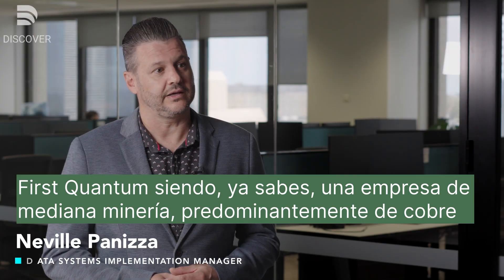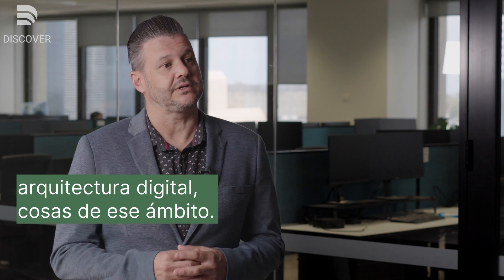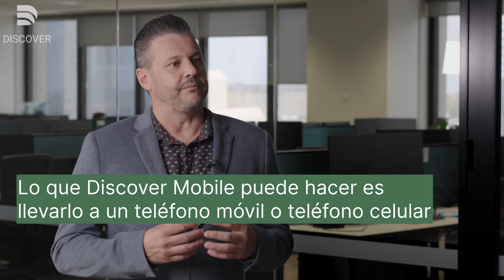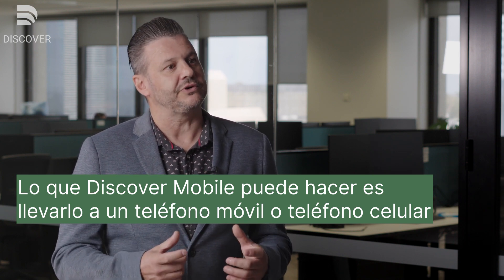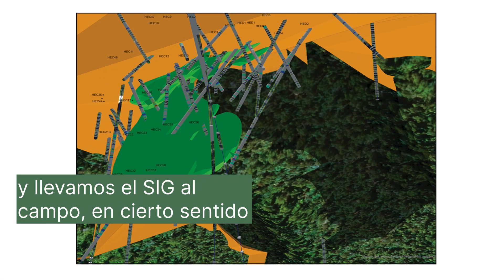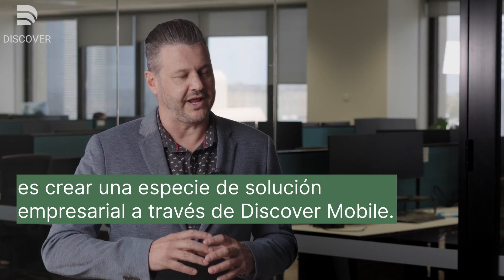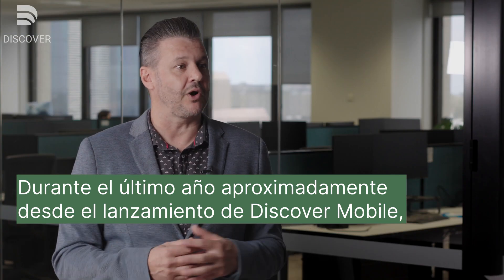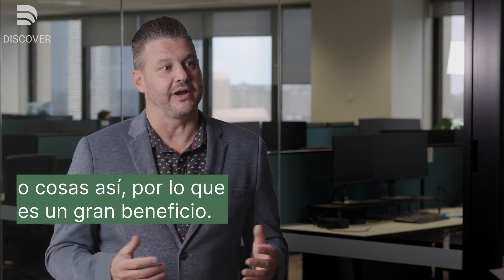Historias de éxito de clientes - First Quantum Minerals – Discover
Escuche al cliente First Quantum Minerals, que ha estado utilizando Discover, una de las soluciones de exploración de Datamine, durante muchos años. FQM es uno de los 10 principales productores de cobre del mundo, que opera en cuatro continentes.